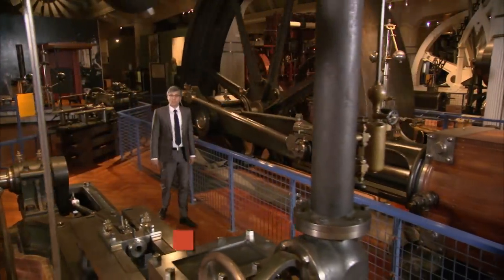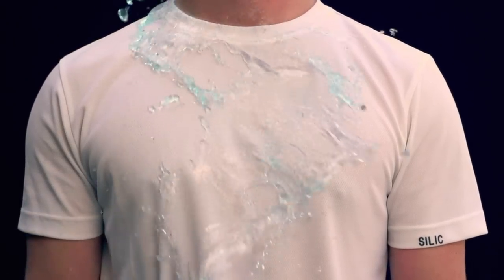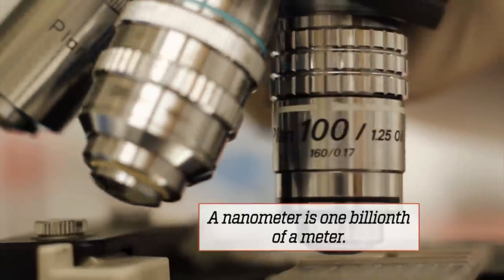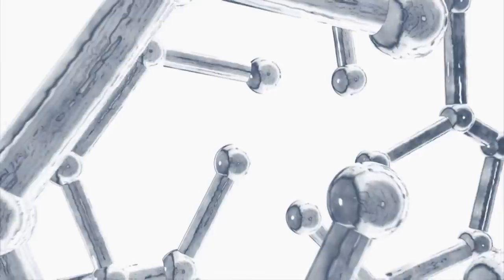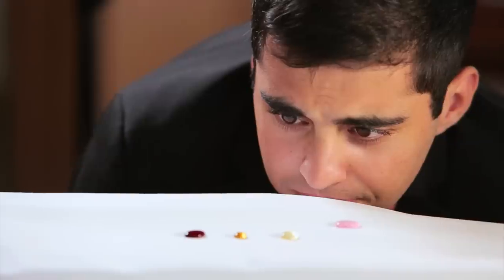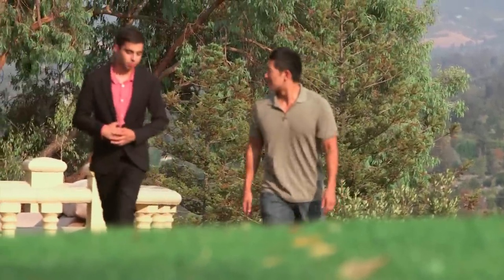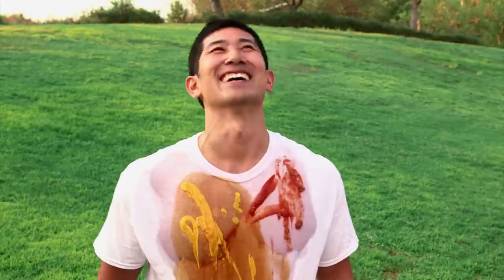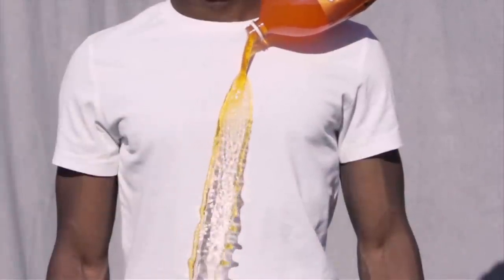Stainless Shirt | The Henry Ford's Innovation Nation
In this segment from “The Henry Ford’s Innovation Nation” you’ll learn about nano clothing.